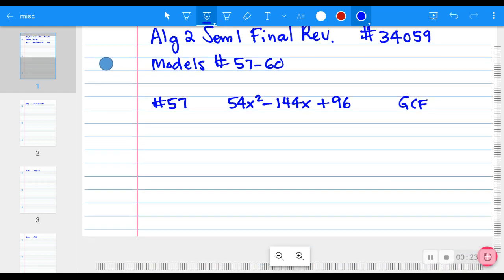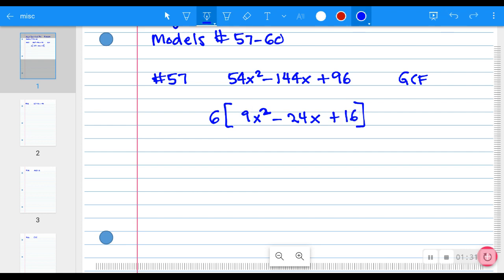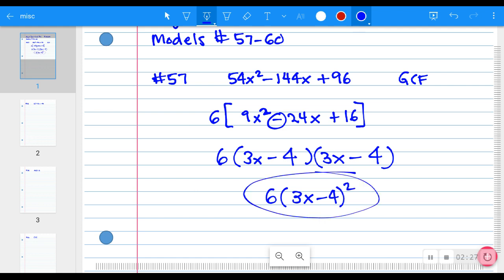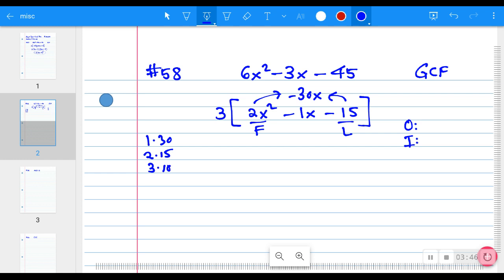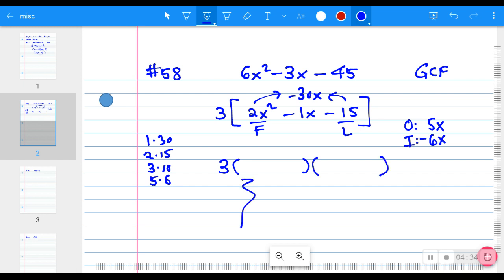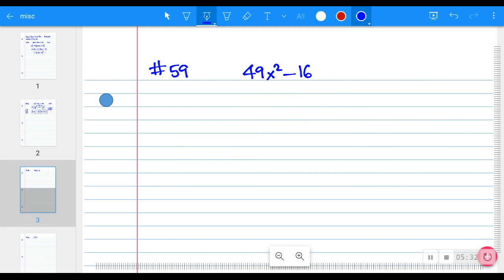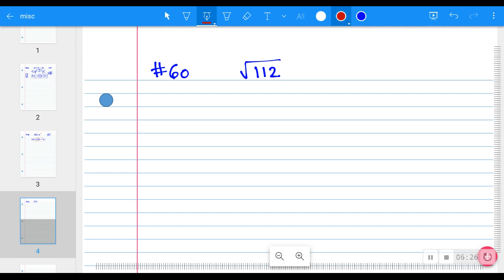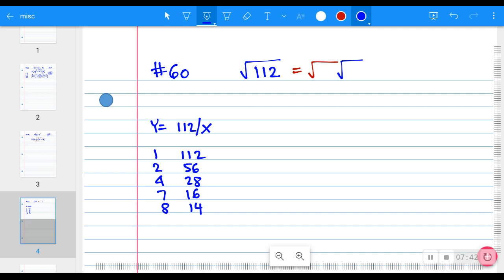Alg 2 Sem1 Final Review Models #57-60